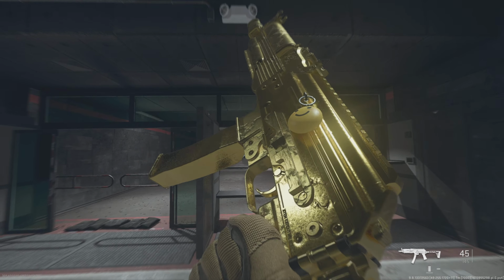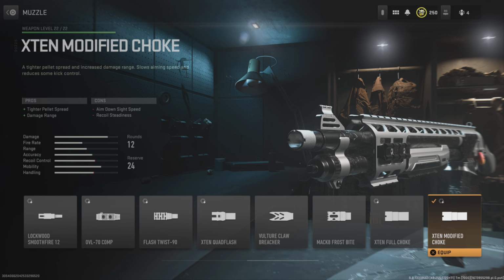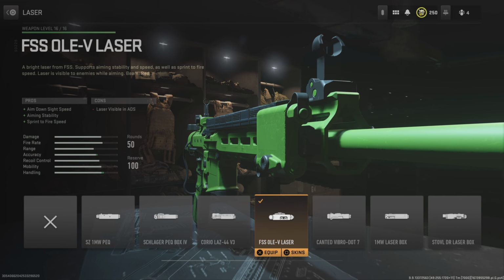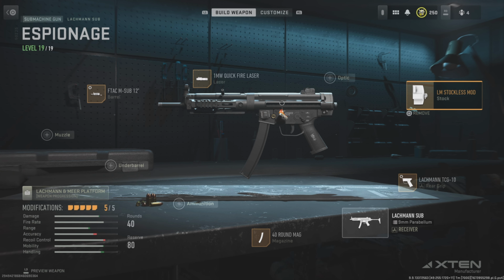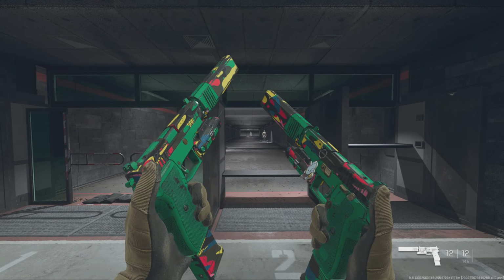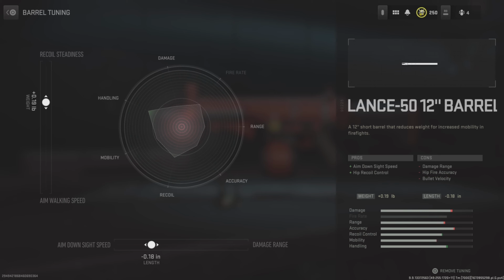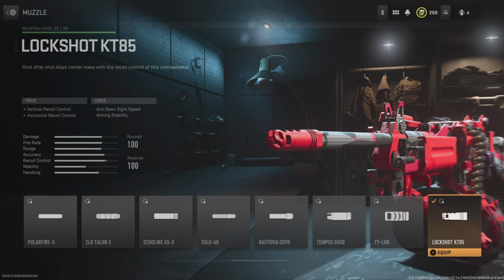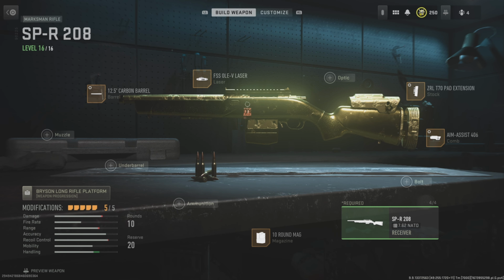MODERN WARFARE 2 TOP 10 BEST CLASS SETUPS AFTER UPDATE! ( Best Guns In MW2 )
Today, I’ll be showing you the best class set ups / guns to use in modern warfare 2 I’ll show you the best weapons which include assault rifles, smgs, snipers, and lmgs. These classes are very good for shipment and dropping high kill games

Time Stamps
0:00 Intro
0:20 Vaznev Class
1:10 Bryson 890 Class
2:15 FSS Hurricane Class
3:00 MP5 Class
3:40 Minbak Class
4:50 Akimbo P890 Class
5:20 TAQ-V
6:10 M4 Class
7:00 SAKIN Class
7:40 SPR Class

On my Channel i focus on bringing you guys the best Warzone / COD Content! Maybe its to help you with class setups / Meta weapons / Best Guns or just simple tips on how to unlock certain weapons the fastest way possible, i also post videos on the FASTEST Weapon XP Methods Available in COD MW2 / WARZONE!